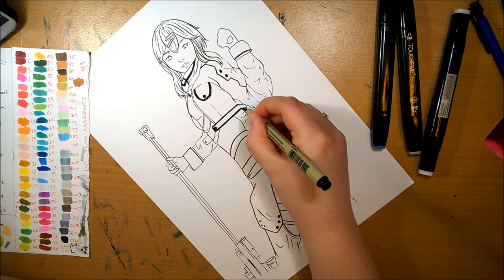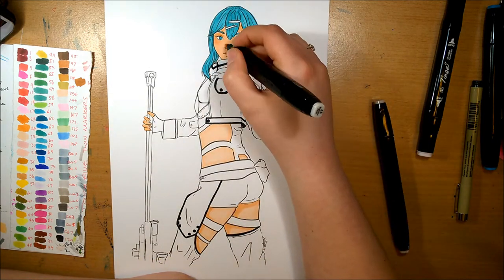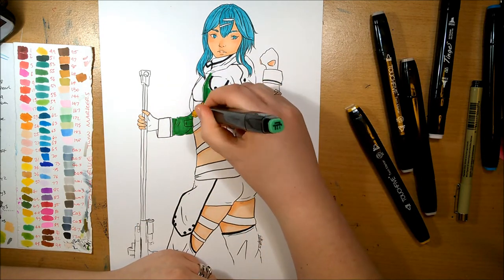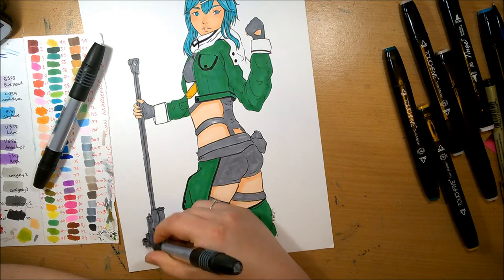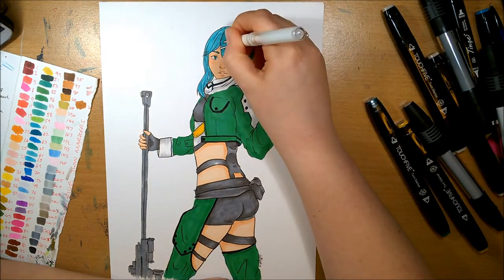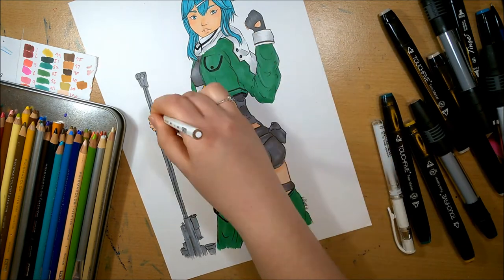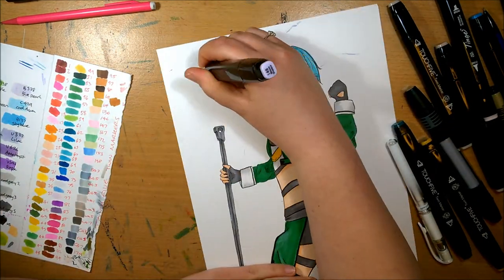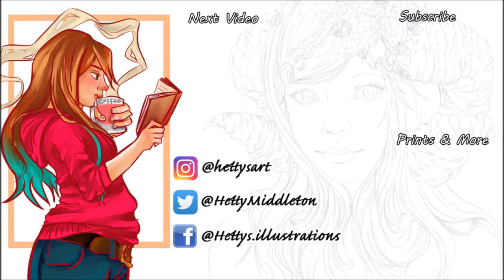FANARTFEB DAY 28 - SAO - SINON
We've finally made it to the final part of fanartfeb 2017! Thank you for joining me throughout the month!
For todays video i'm drawing Sinon from Sword Art Online.